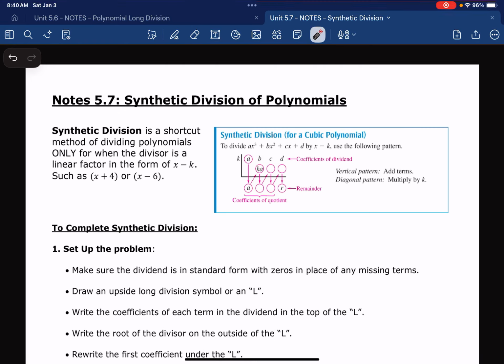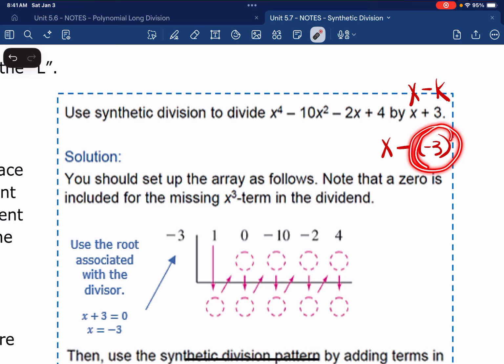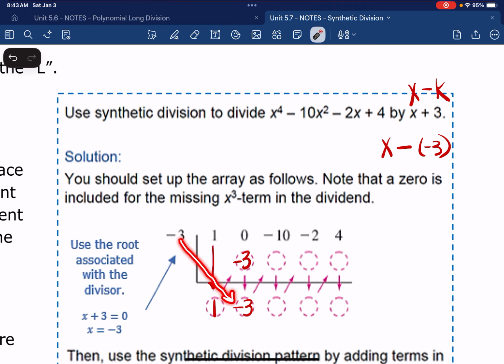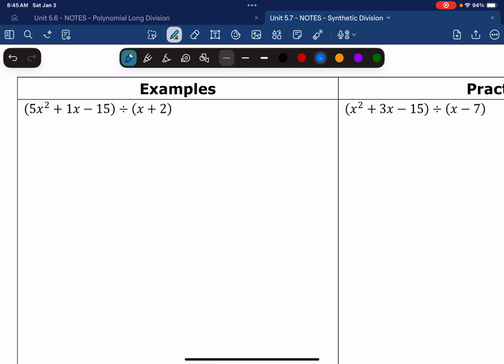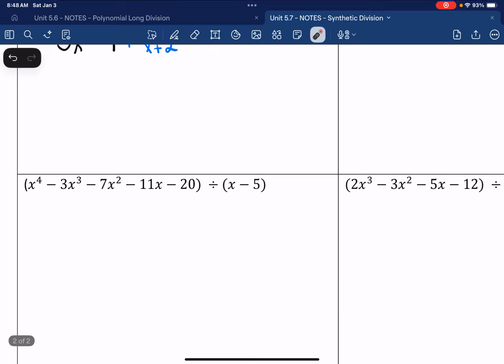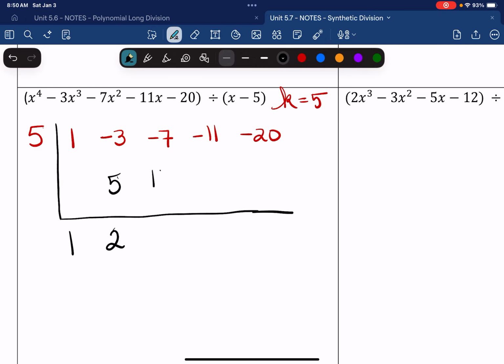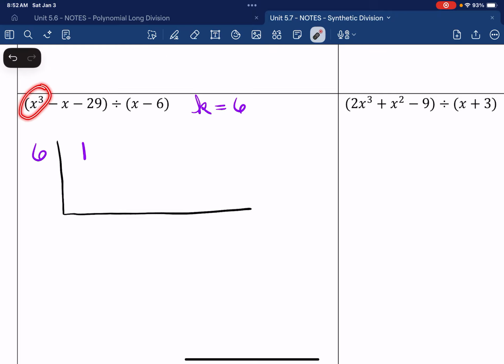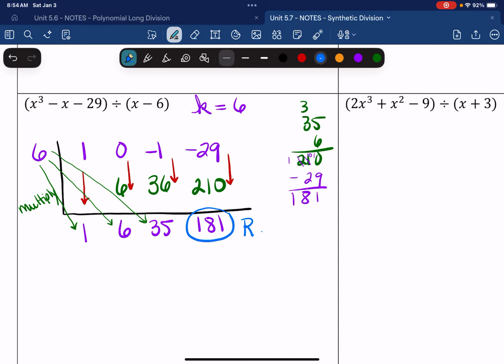Synthetic Division of Polynomials